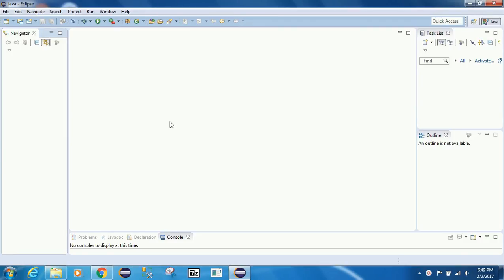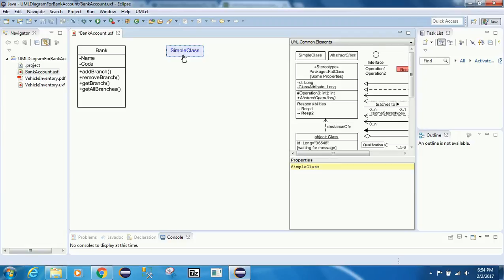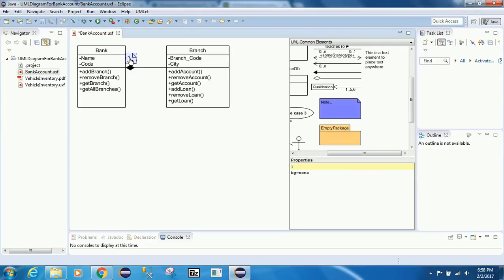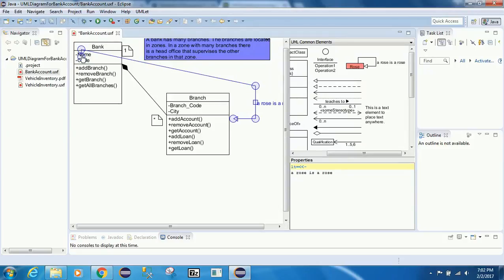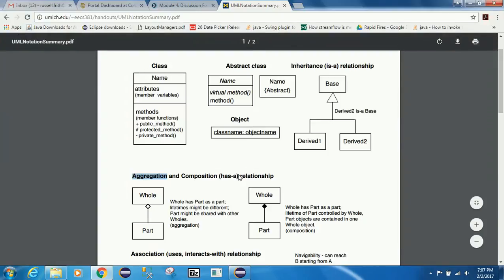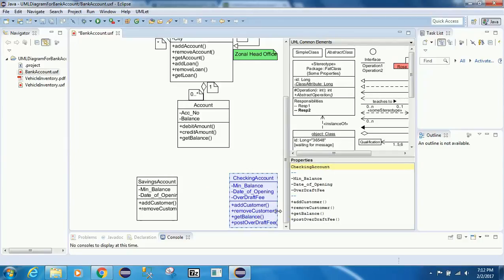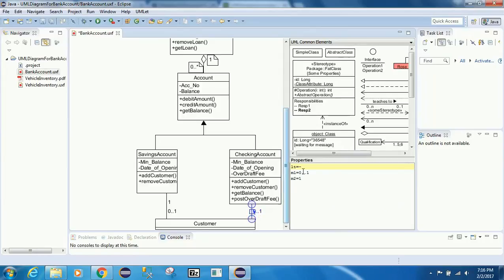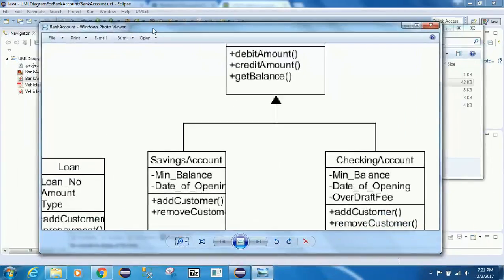Example3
CSC372, Mod4, Example 3